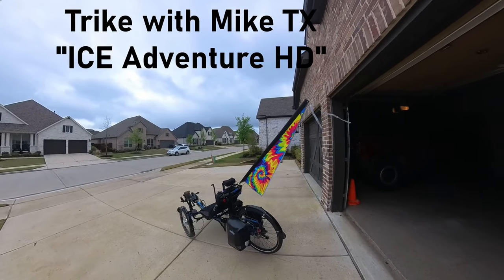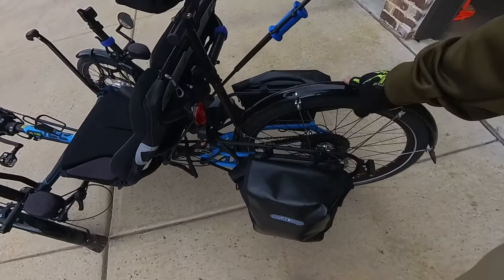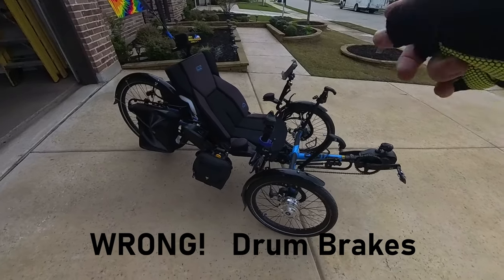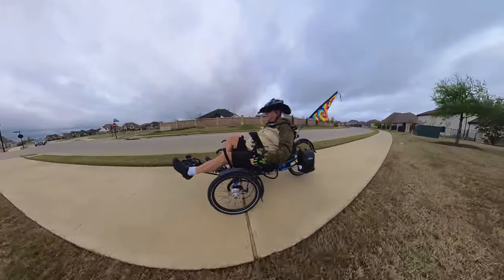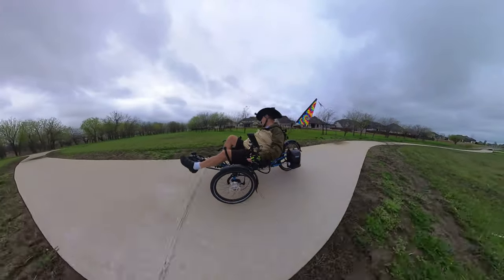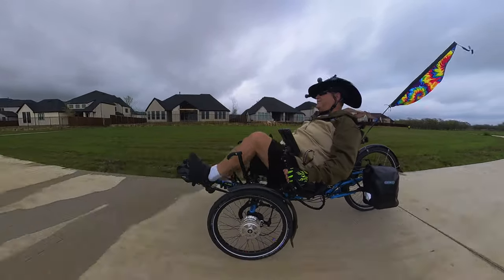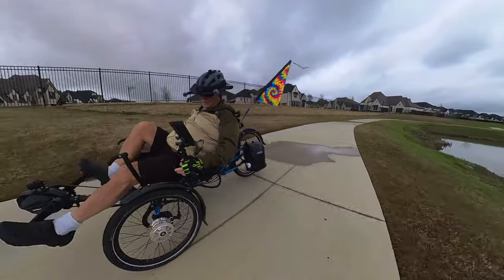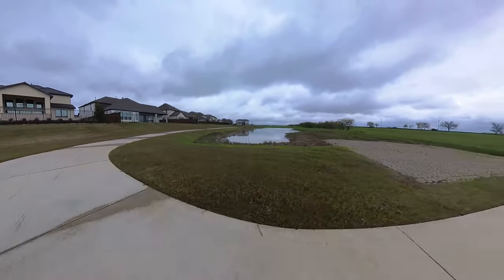ICE Adventure HD: Full Review and Ride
Testing out my wifes ICE Adventure HD.  Review and Ride after.

Camera:  Insta 360 x3
Microphones:  Fulaim x5